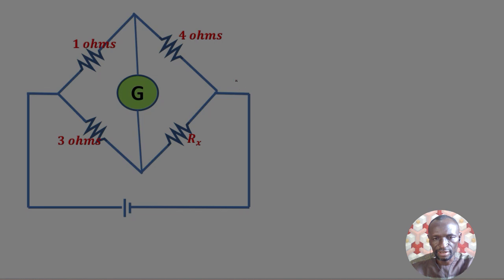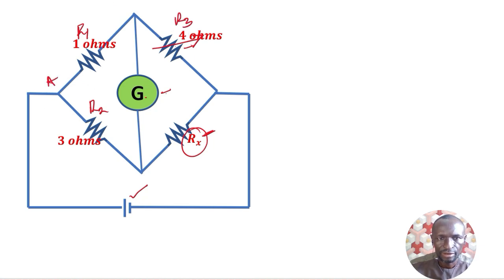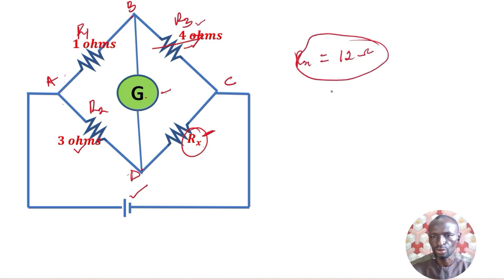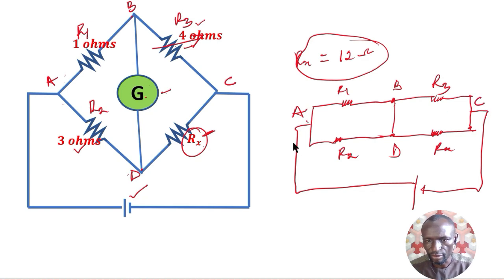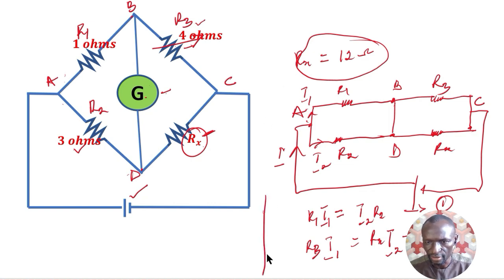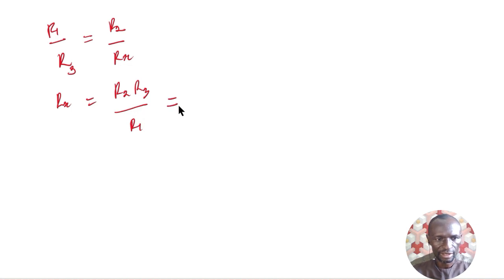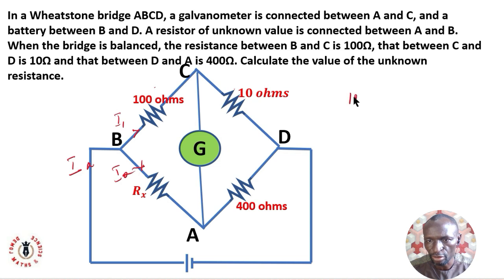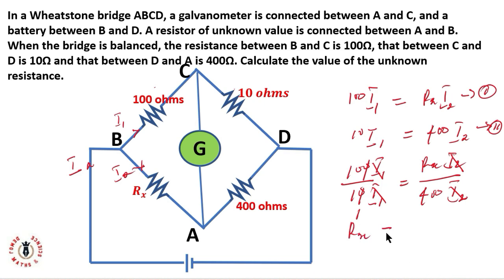The Wheatstone Bridge Circuit (Problem and Solution)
In this lesson, we explained how to solve problem relating to the wheatstone bridge circuit.